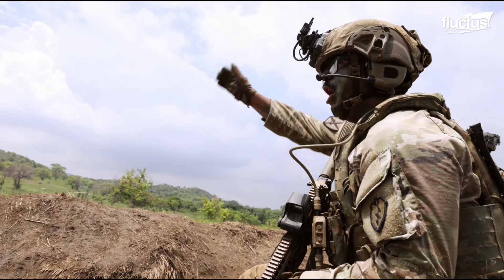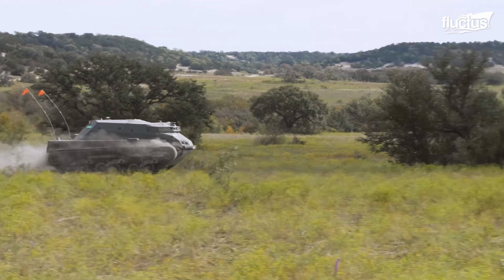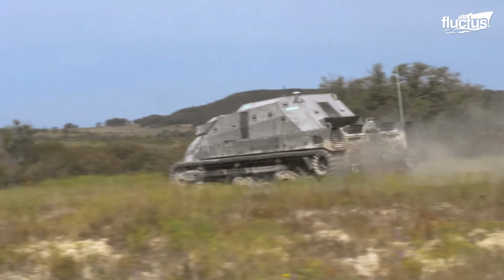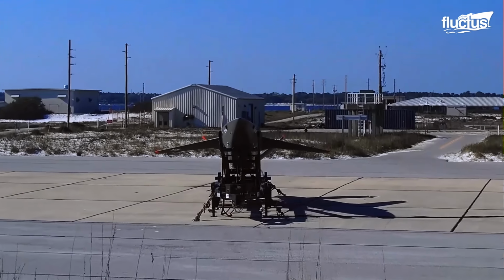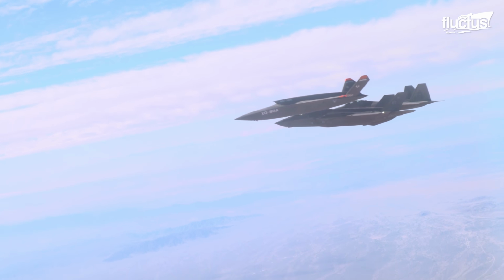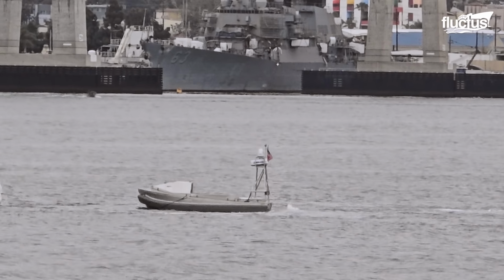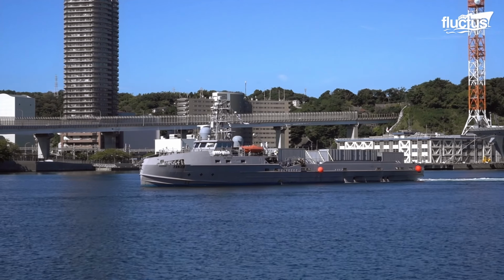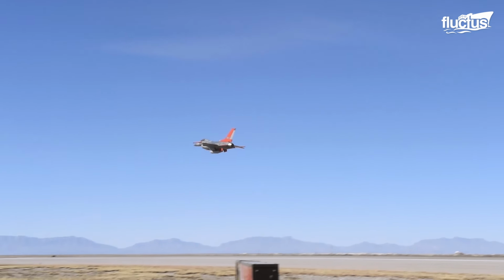US Army Tests its Newest Robotic Tank for the First Time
Welcome back to the Fluctus Channel, as we explore how DARPA’s RACER, autonomous combat aircraft, and unmanned Navy vessels are being tested to cross rough terrain, support troops, patrol dangerous waters, clear minefields, and move the first layer of military risk away from human crews